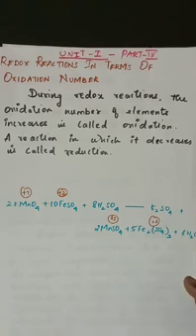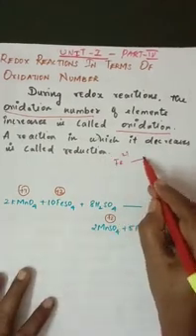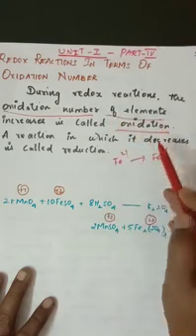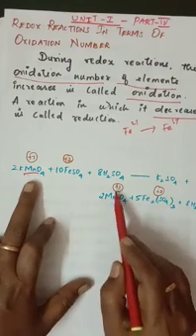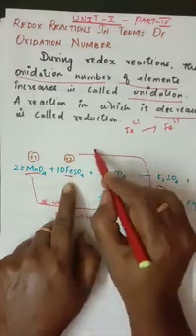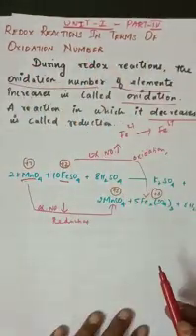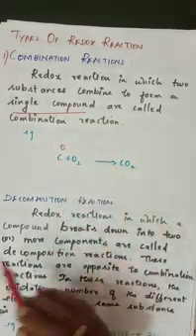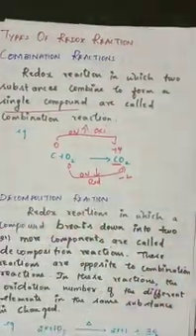16.7.2020 XI-CHEMISTRY 4